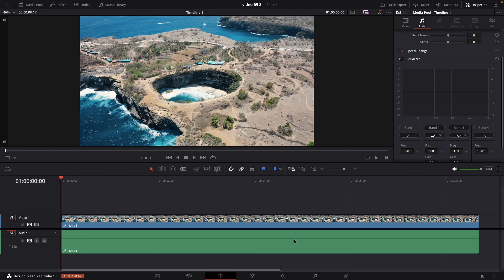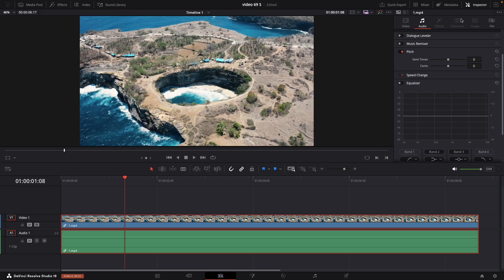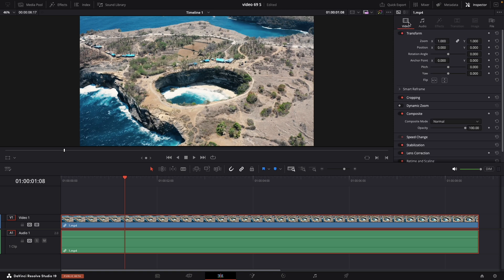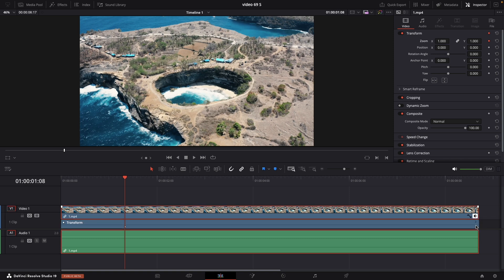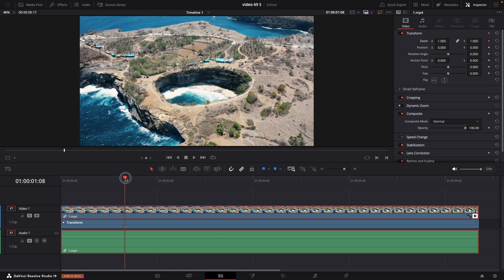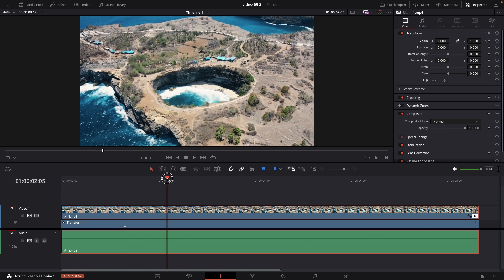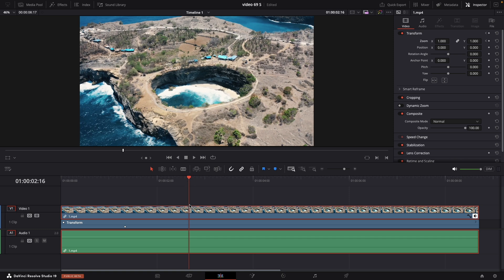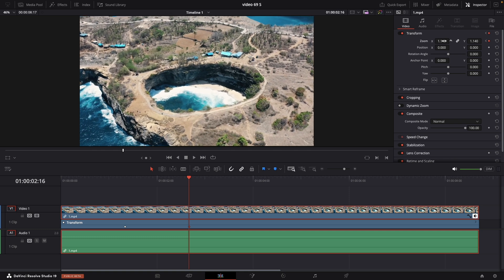How To Add A SLOW ZOOM In DaVinci Resolve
Welcome back to another DaVinci Resolve tutorial! In this video, I'll show you how to add a slow zoom effect to your videos. This technique is perfect for adding a subtle, professional touch to your footage and is incredibly easy to do with DaVinci Resolve.

Whether you're a beginner or an experienced editor, this step-by-step guide will help you achieve a smooth, cinematic zoom effect.

Why Can't You Add Transitions In Davinci Resolve
Follow along for more content:

DaVinci Resolve tips and tricks
Video editing techniques
Cinematic effects tutorials
Let's make your videos look amazing!